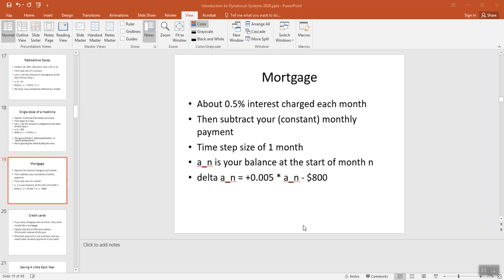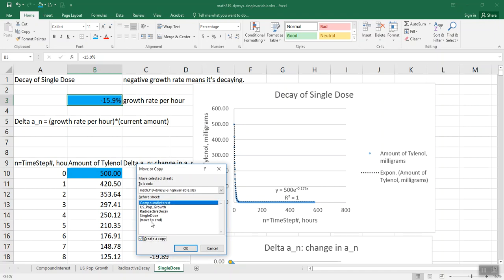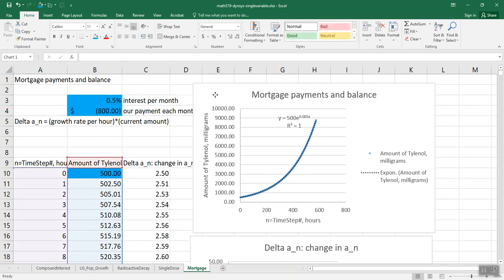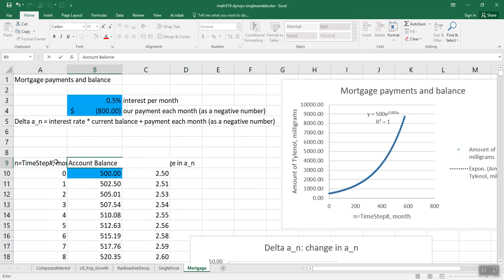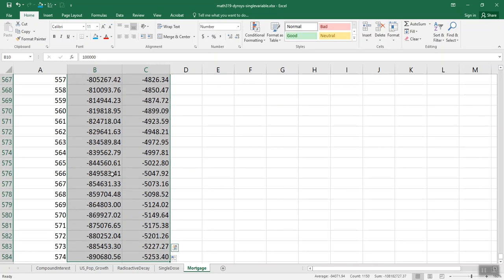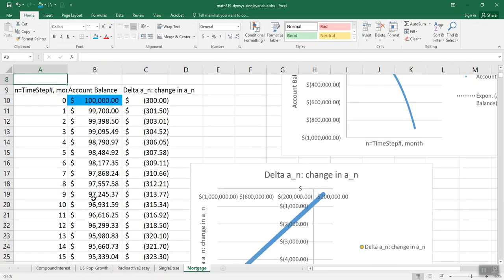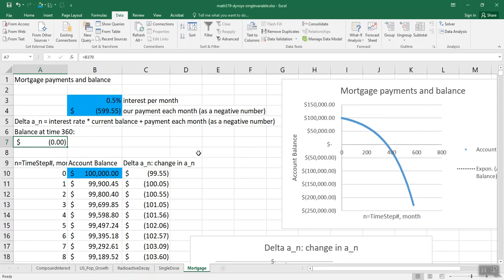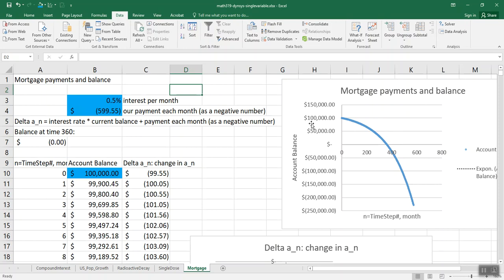math319 dynsys 05 mortgage